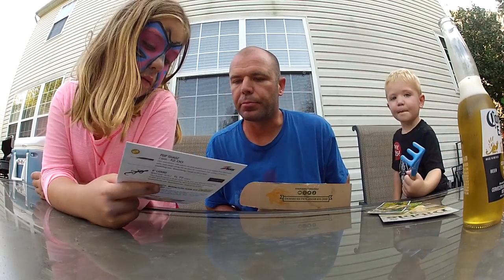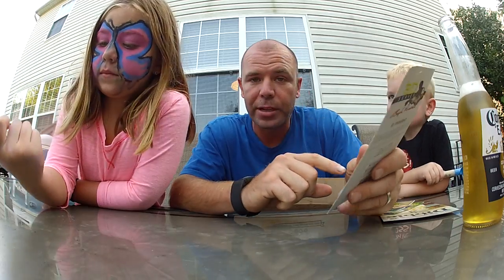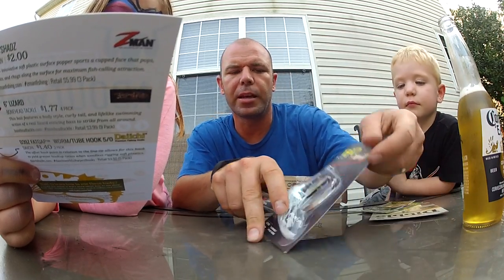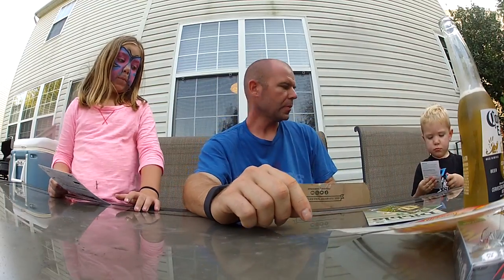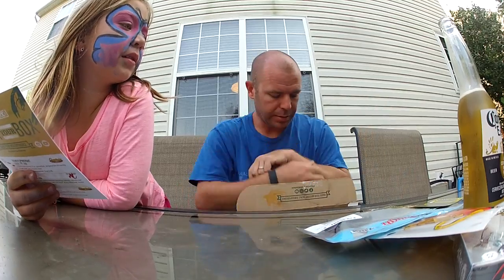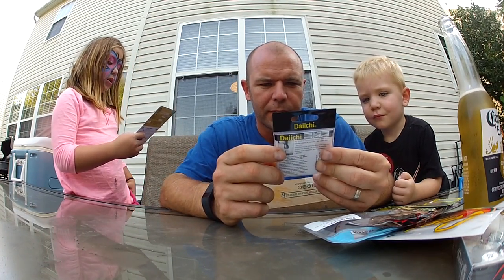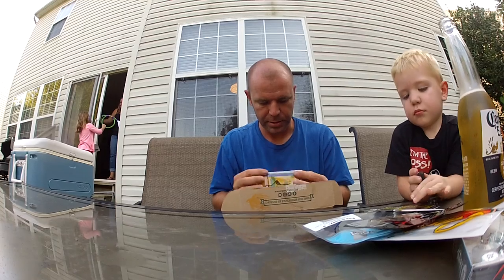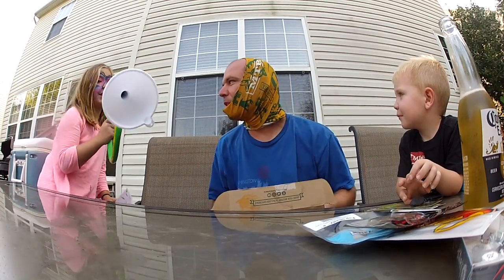August 2015 Mystery Tackle Box Unboxing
The August 2015 Mystery Tackle Box is here and in my opinion has to be the best one I have gotten yet.

Abby and Cooper help me unbox this month with a special guest appearance from the wife.